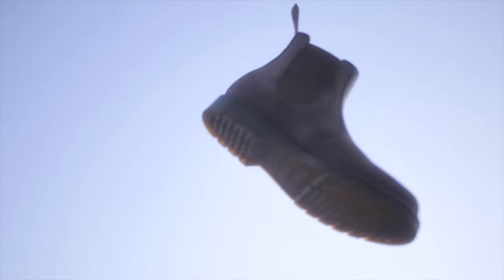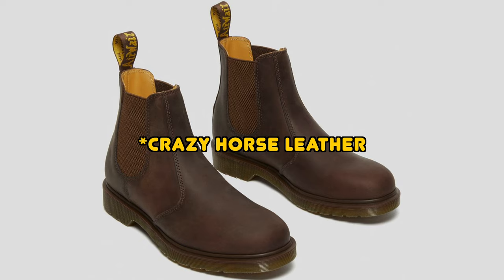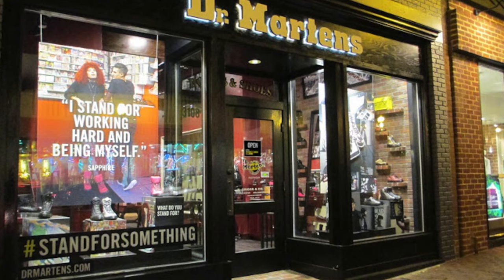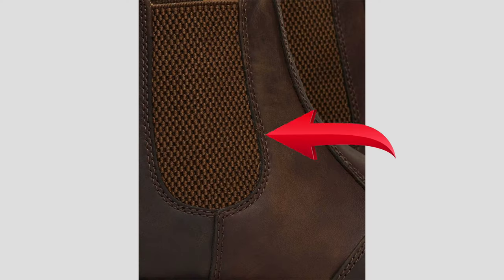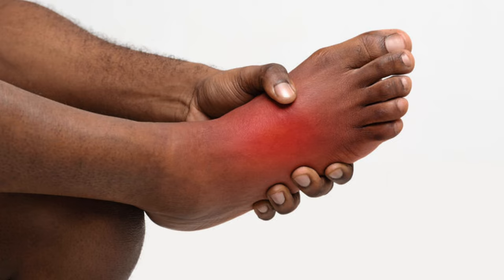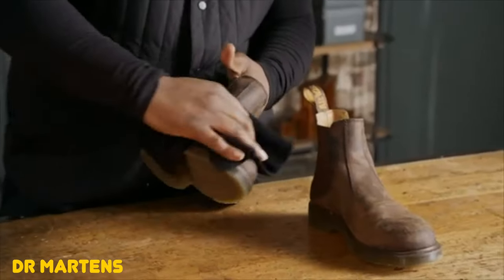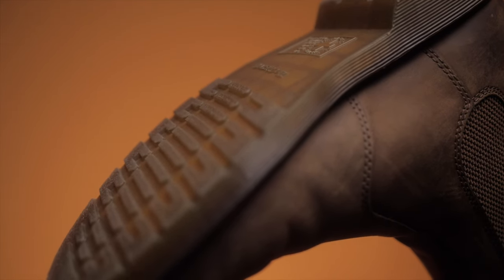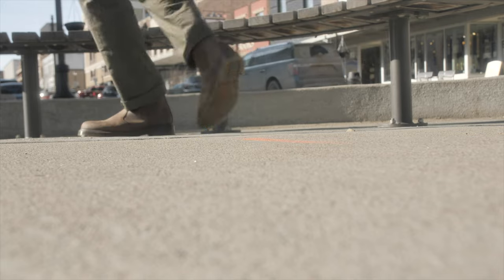Honest Review: Dr Martens Chelsea Boot (2976)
Looking for a new pair of boots? Check out the Dr. Martens Chelsea Boot (2976)! In this honest review, we'll tell you all about this stylish boot, from the fit to the features.If you're in the market for a new pair of boots, be sure to check out the Dr. Martens Chelsea Boot (2976)!
This boot is perfect for any stylish person who wants a boot that looks great and offers great comfort. From the stylish details to the comfortable fit, this boot is perfect for anyone who wants the perfect boot!

0:00 Intro
0:40 - first impression of Dr. Martens Chelsea Boots
1:14 - Sizing for Dr Martens Chelsea Boots
2:15 - Break in Dr Martens Chelsea Boots
3:39 - Taking care of Dr Martens Chelsea Boots
4:20 - Sole of Dr Martens Chelsea Boots
4:53 - Overall of the Dr Martens Chelsea Boots

OTHER DR MARTEN VIDEOS 📺
GEAR / EQUIPMENT I USE FOR MY VIDEOS
Cameras:
My main camera
favorite action camera main